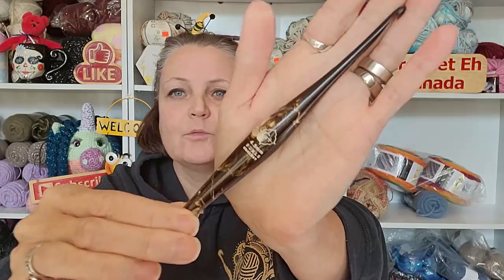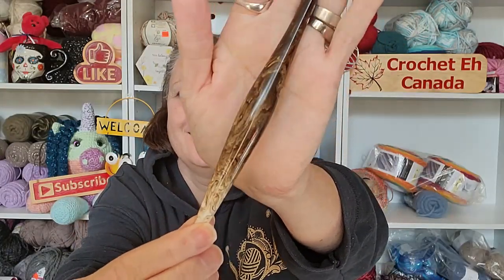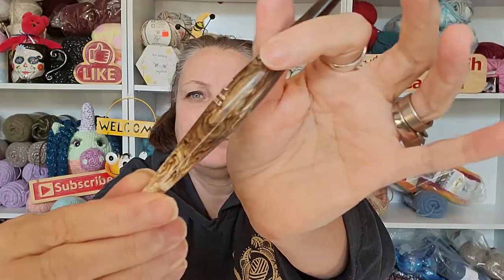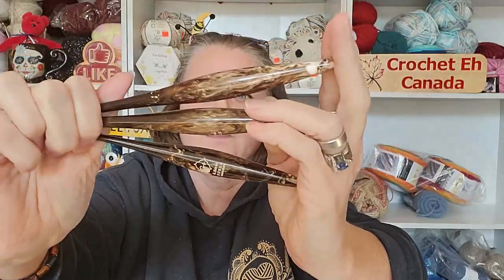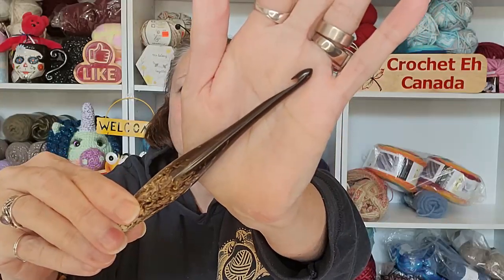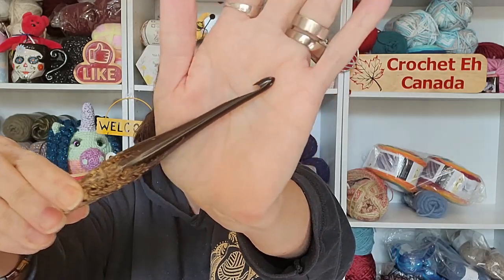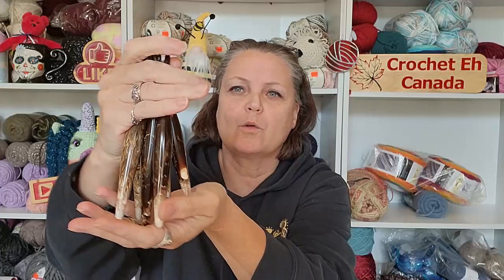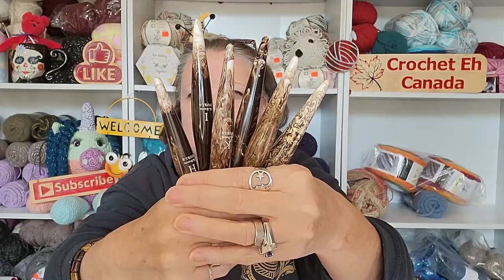My New Furls Hooks Are Here!!!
Sandy Clark
                                           Nanaimo, BC
                                              V9R 6X6